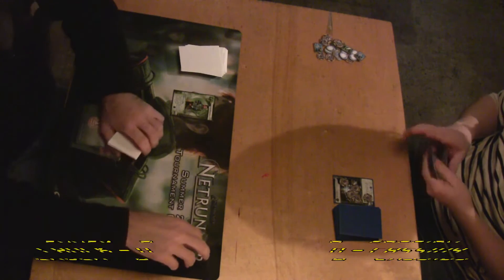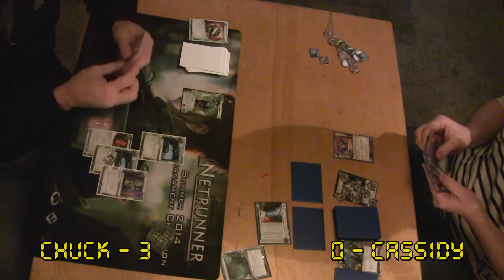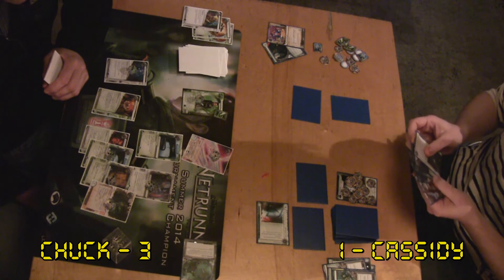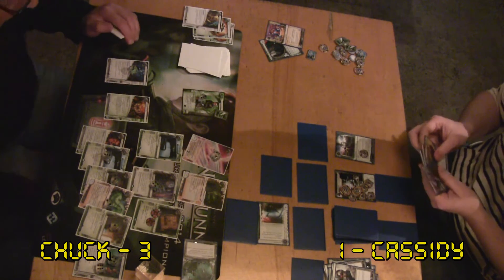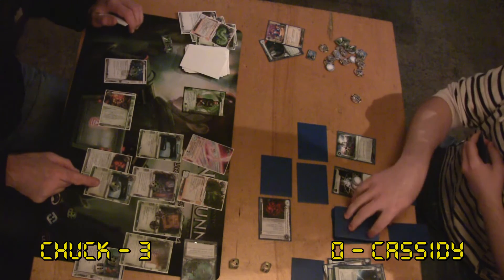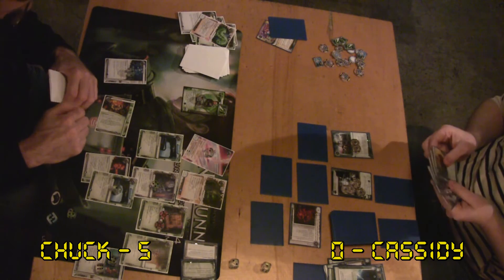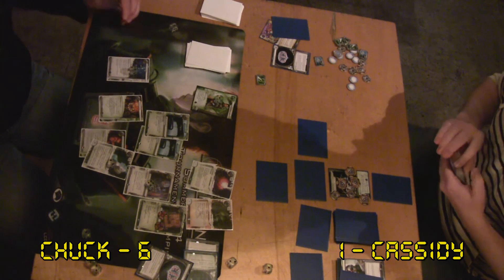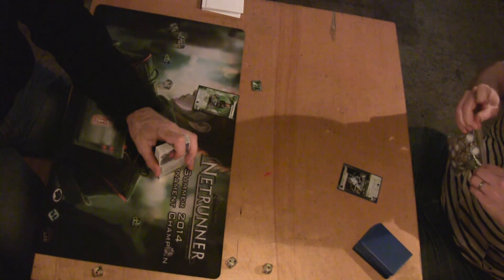Hidden Assets - Nasir in Focus Part 3 - {Wyrm Parasite Recursion vs. Blue Sun}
Hidden Assets - {Nasir in Focus, Part 3} - A series dedicated to building a better Nasir. In this episode, our resident Nasir guru, Chuck, showcases Parasite and Wyrm against Cassidy's Blue Sun. [Note: Sorry about the angle of the camera. It was apparently bumped sometime during game night!]

Nasir (Chuck) vs. Blue Sun (Cassidy)

Hidden Assets is a video-cast where we local Seattle players test new Android: Netrunner brews and older forgotten cards! We discuss the state of the game and deck building.

Commentary with Chris and Chuck.

"Nasir, ICE Destruction Toolbox"

Nasir Meidan: Cyber Explorer

Event (12)
3 Diesel
1 Dirty Laundry
1 Levy AR Lab Access
1 Net Celebrity
2 Quality Time
2 Scavenge
2 The Maker's Eye

Hardware (7)
3 Clone Chip
1 Plascrete Carapace
1 R&D Interface
2 The Toolbox

Resource (12)
2 Armitage Codebusting
2 Ghost Runner
2 Kati Jones
2 Order of Sol
3 Personal Workshop
1 Same Old Thing

Icebreaker (5)
1 Atman
1 Inti
2 Wyrm
1 ZU.13 Key Master

Program (9)
2 Datasucker
1 Imp
3 Parasite
3 Self-modifying Code

vs.

"Brutalism"

Blue Sun: Powering the Future (Up and Over)

Agenda (11)
2x Chronos Project (First Contact)
3x Hostile Takeover (Core Set)
3x Priority Requisition (Core Set)
3x Project Atlas (What Lies Ahead)

Asset (3)
3x Jackson Howard (Opening Moves) •••

Upgrade (2)
2x Will-o'-the-Wisp (The Spaces Between)

Operation (15)
1x Fast Track (Honor and Profit)
3x Hedge Fund (Core Set)
3x Power Shutdown (Mala Tempora)
3x Punitive Counterstrike (True Colors)
3x Restructure (Second Thoughts)
2x Targeted Marketing (The Spaces Between) ••

Barrier (5)
2x Hive (Double Time)
3x Ice Wall (Core Set)

Code Gate (5)
3x Datapike (Creation and Control)
2x Lotus Field (Upstalk) ••

Sentry (8)
3x Archer (Core Set)
2x Architect (Up and Over)
1x Ichi 2.0 (Creation and Control) •••
1x Rototurret (Core Set) •
1x Taurus (Upstalk)

15 influence spent (max 15)
20 agenda points (between 20 and 21)
49 cards (min 45)
Cards up to Up and Over